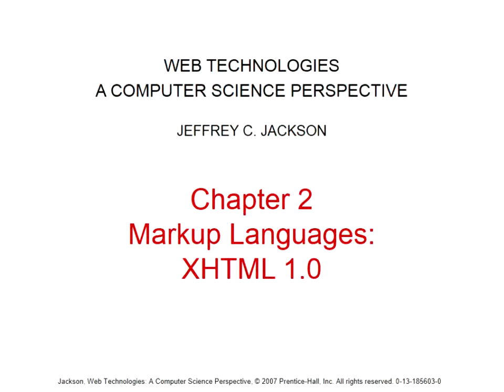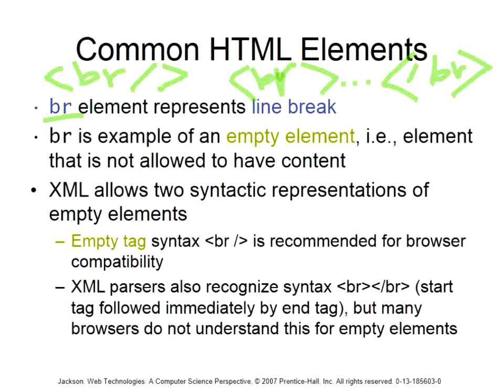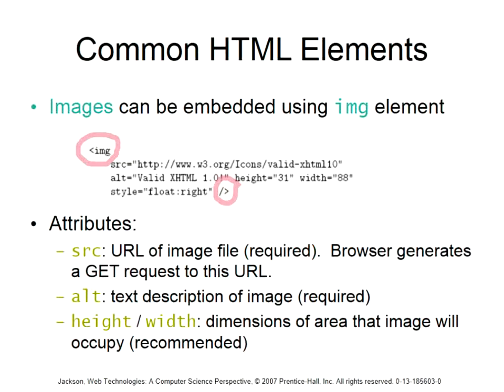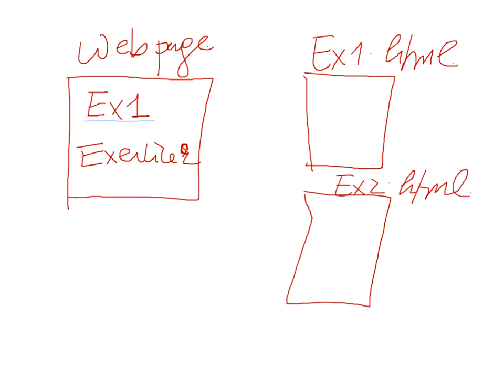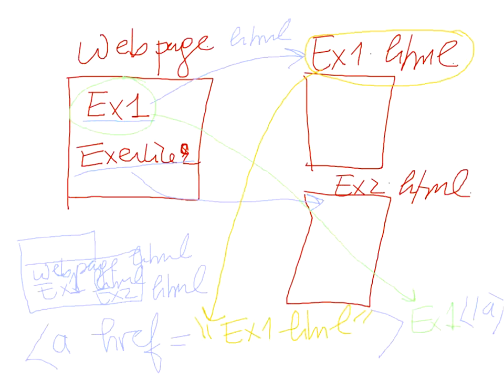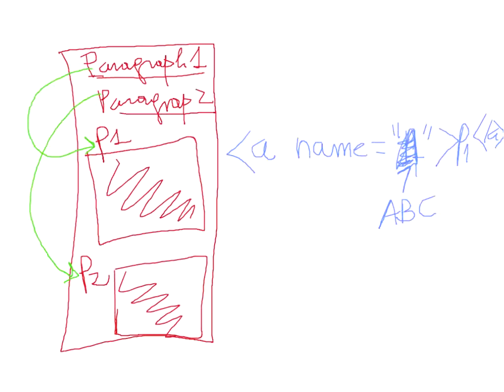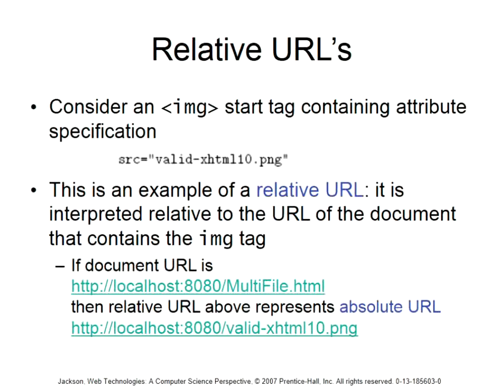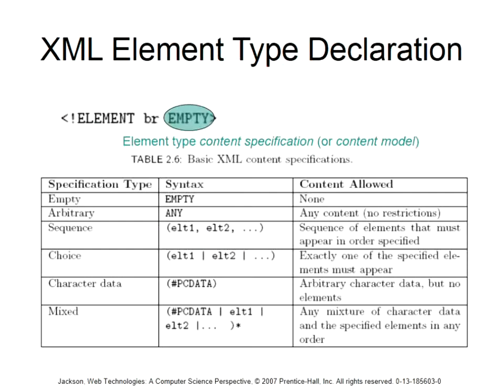IT 230 WEB TECHNOLOGIES - 2nd Lecture